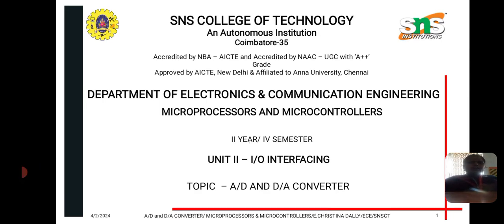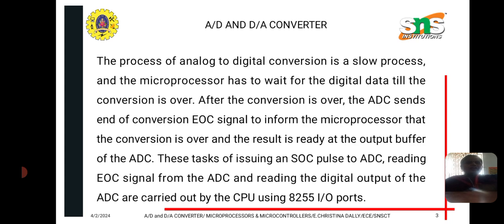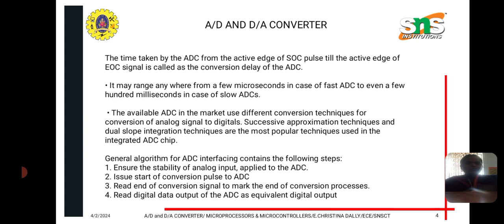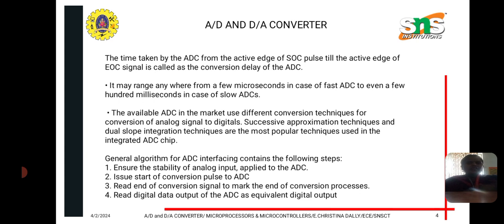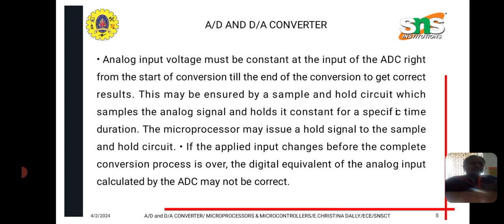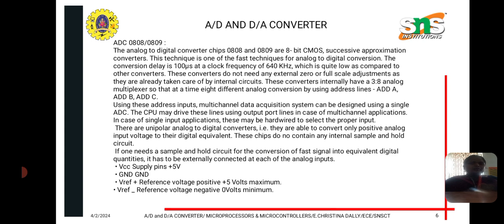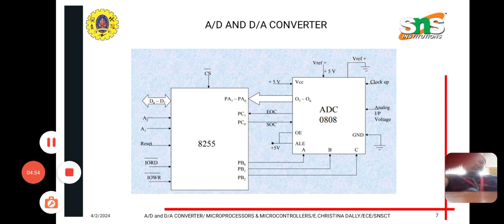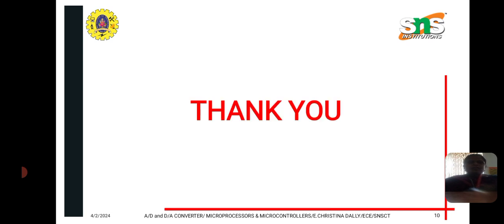A/D Converter| Microprocessor and Micro controller l Lecture series 16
ADC (Analog to Digital Converter) works with Intel 8085 Microprocessor. The Analog to Digital Conversion is a quantizing process. Here the analog signal is represented by equivalent binary states. The A/D converters can be classified into two groups based on their conversion techniques.

In the first technique it compares given analog signal with the initially generated equivalent signal. In this technique, it includes successive approximation, counter and flash type converters. In another technique it determines the changing of analog signals into time or frequency. This process includes integrator-converters and voltage-to-frequency converters. The first process is faster but less accurate, the second one is more accurate. As the first process uses flash type, so it is expensive and difficult to design for high accuracy